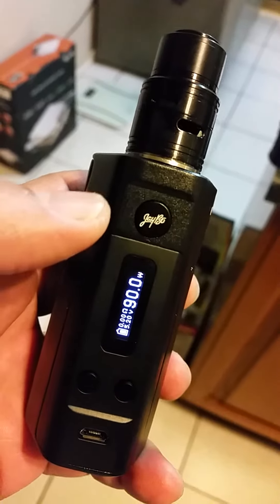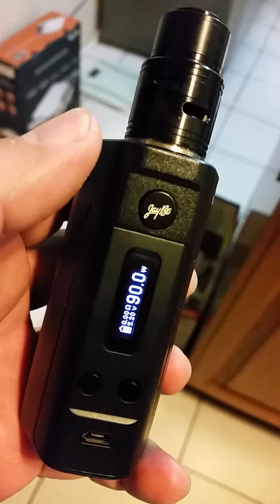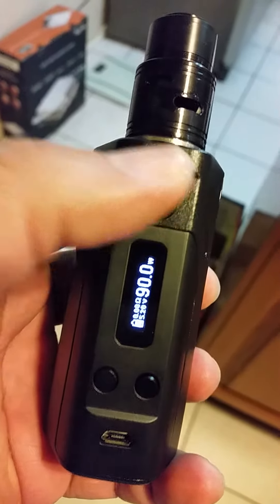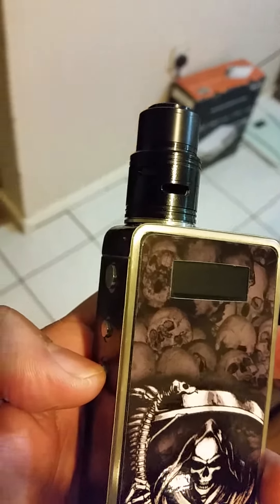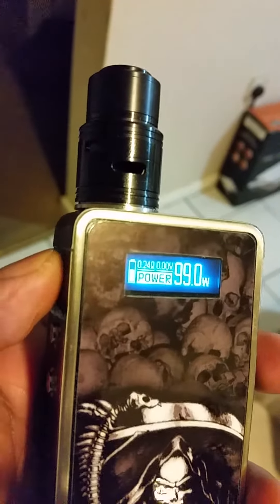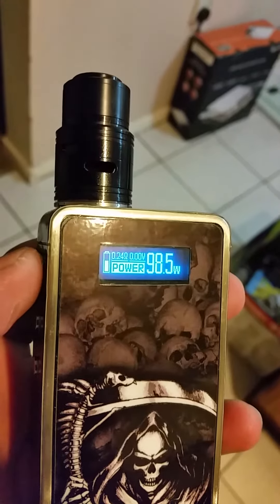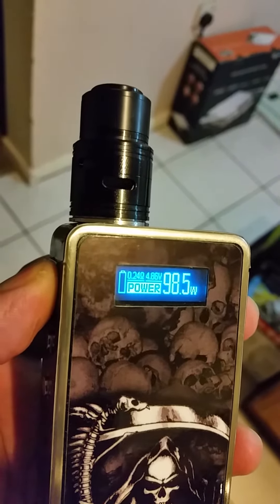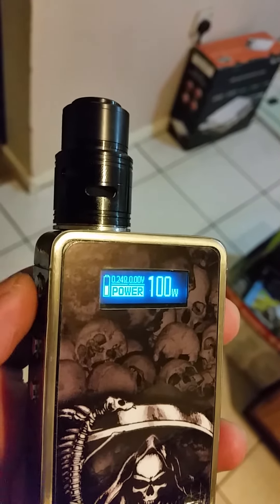Messed Up Realeaux RX200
It Keeps prompting atomizer short on a freshly charge Sony VTC4
On a Fuel RDA with .24 ohm build.
Same RDA on a Snow Wolf 200 fires without a hitch.